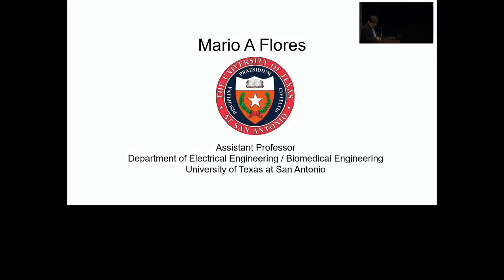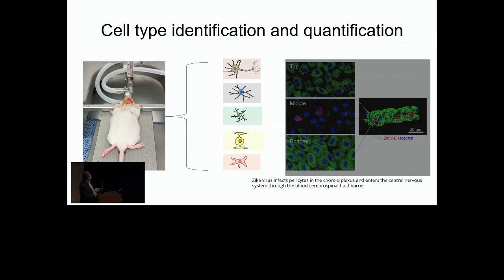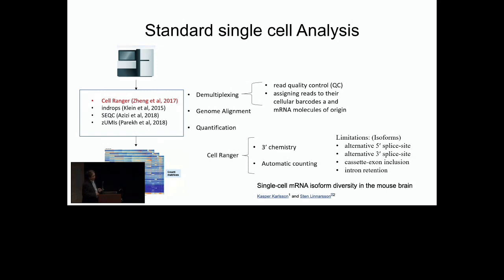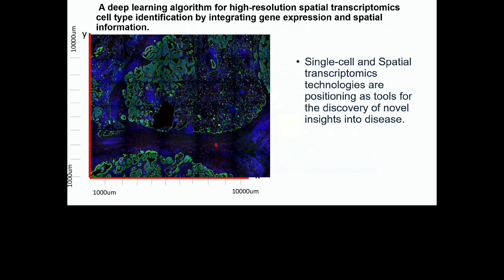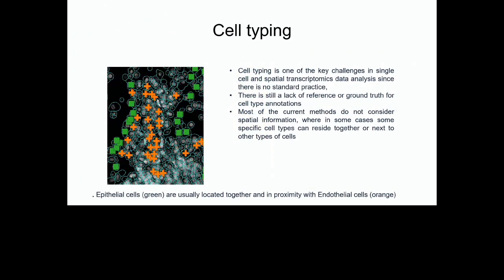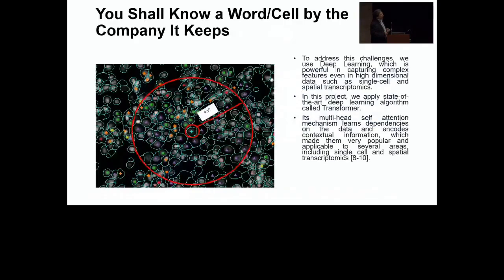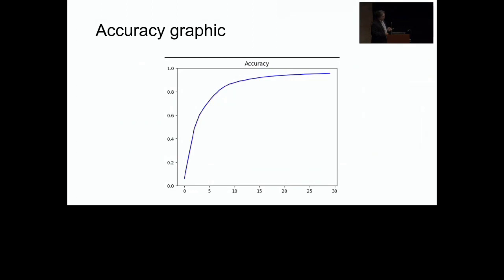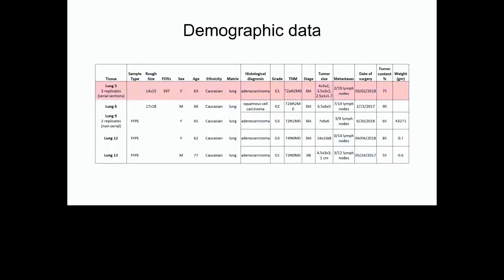A deep learning algorithm for high-resolution spatial transcriptomics... - Mario Flores - LA 2022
A deep learning algorithm for high-resolution spatial transcriptomics cell type identification by integrating gene expression and spatial information. - Mario Flores - LA 2022